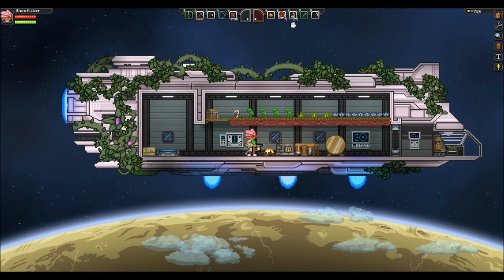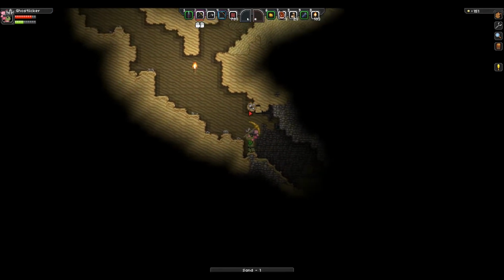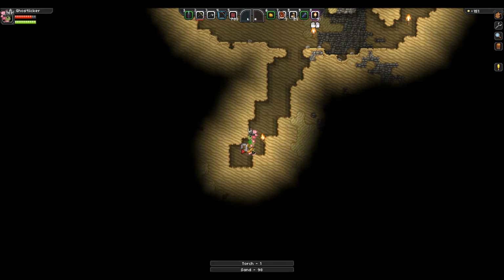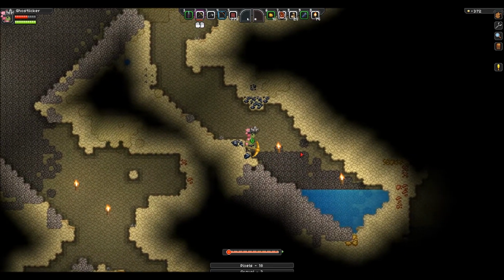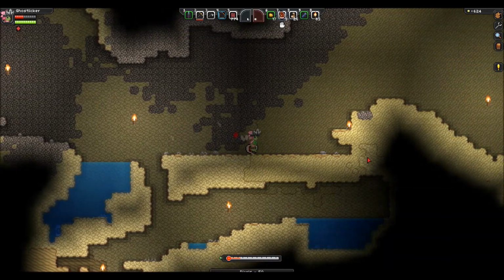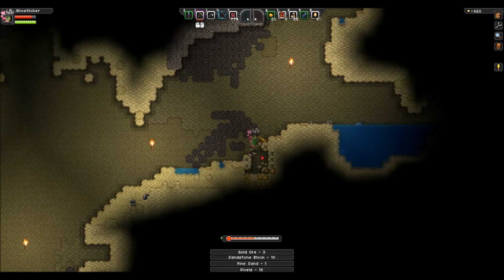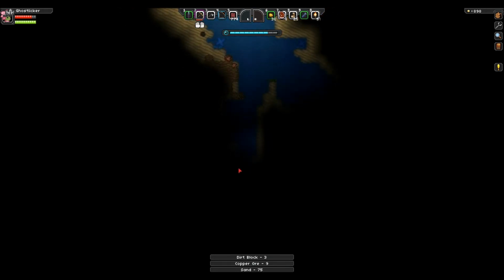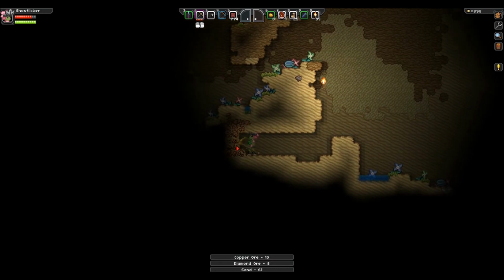Munchmo Plays Starbound: Down Deep (SB20)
To Find out more about Starbound, please or look for the game on Steam!